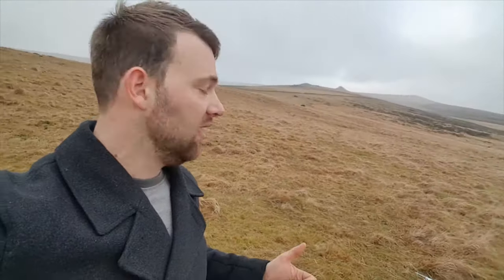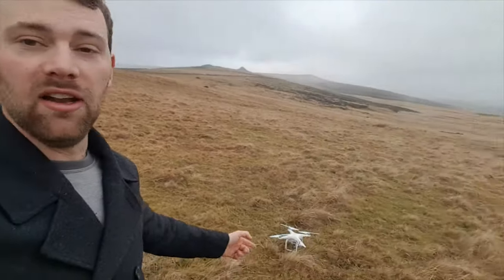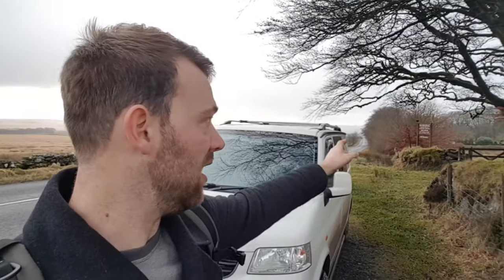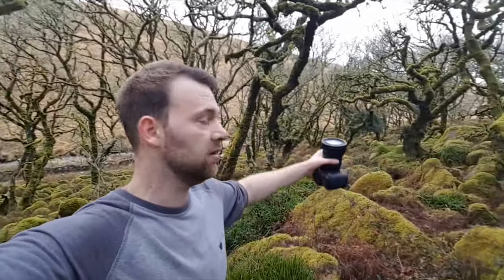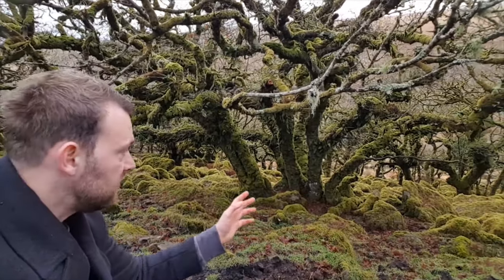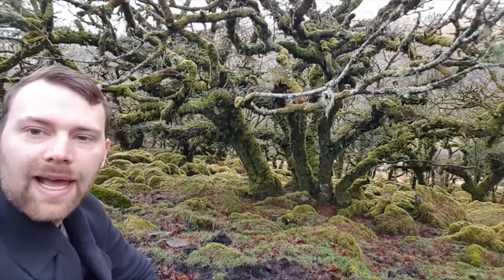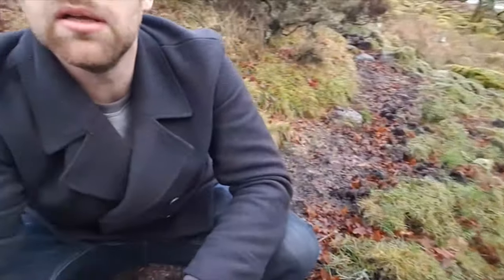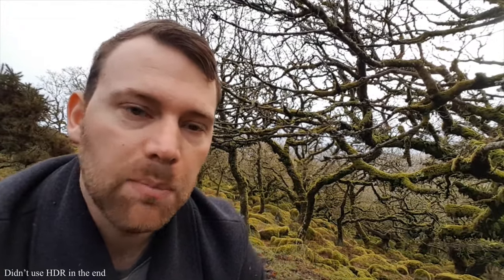Wistmans Wood | Landscape Photography Dartmoor | Composition Searching among Chaos Devon travel vlog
Exploring Wistmans woods on the Dartmoor national park, I love the uniqueness of this location and its eerie feel, but it was very hard to find a decent composition. In the end, however, I was happy with the images I got.

If you like the images I take and want to help sponsor this channel, you can see the images in this video

My Gear and all products I list I use and recommend.

600w pure sine inverter, Great bit of kit